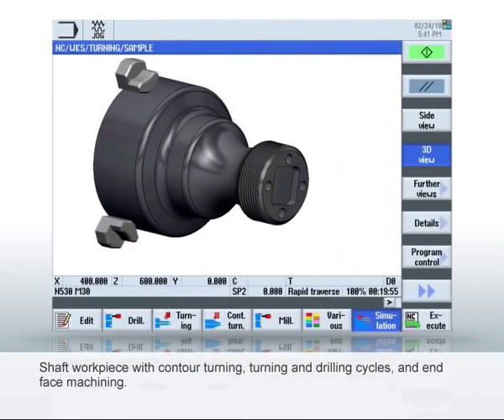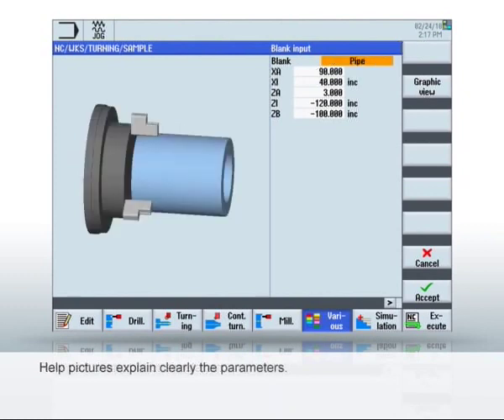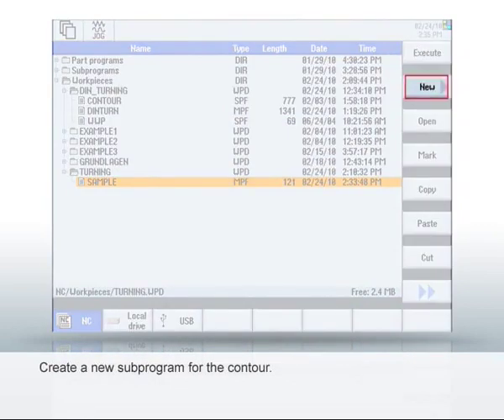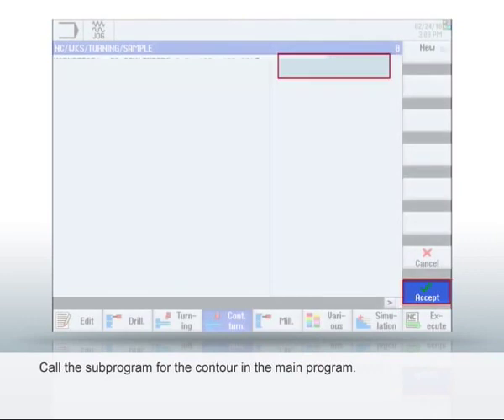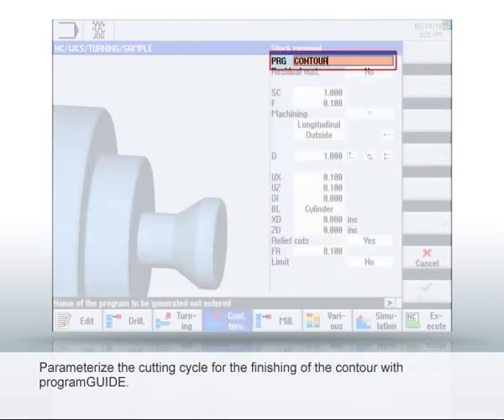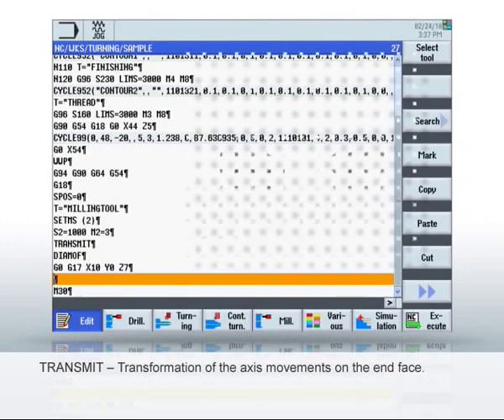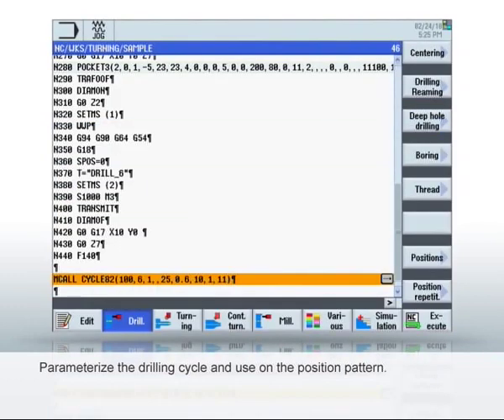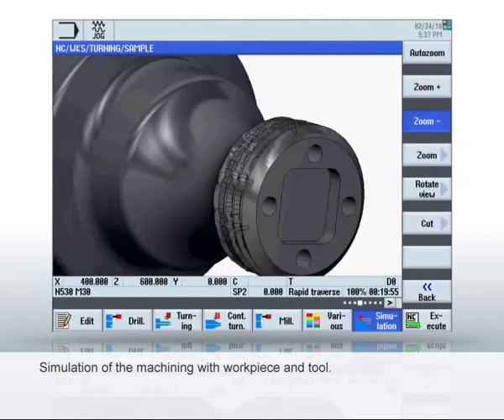CNC TURNING PROGRAMMING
Sinumarik 828d PROGRAMMING